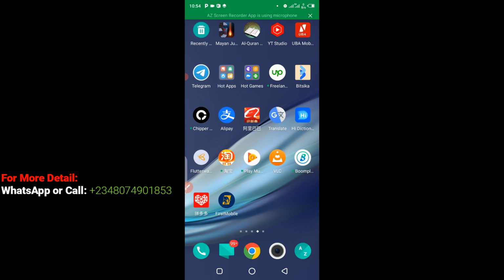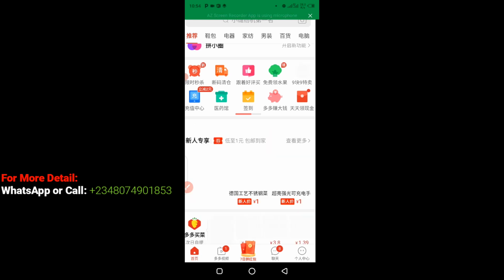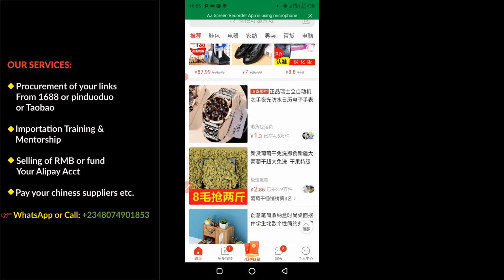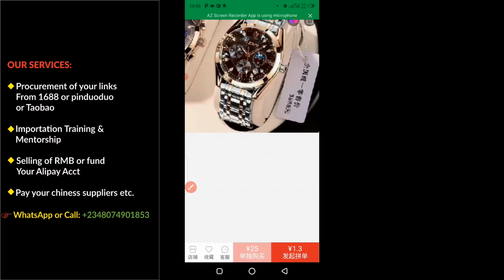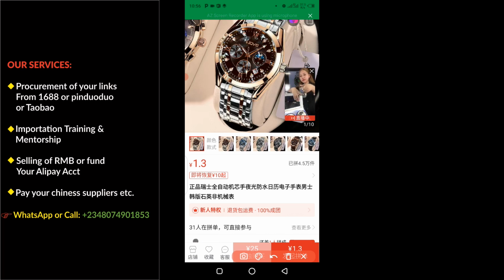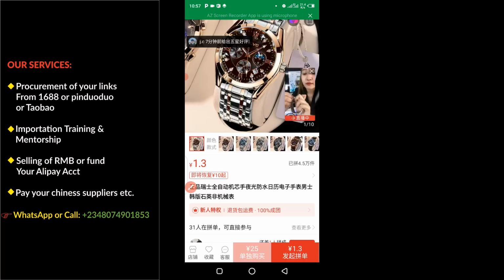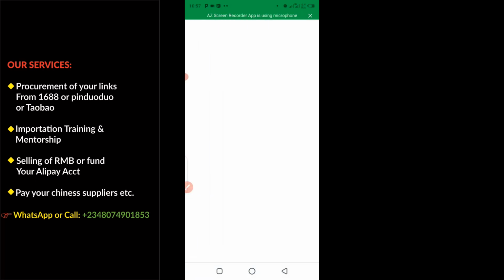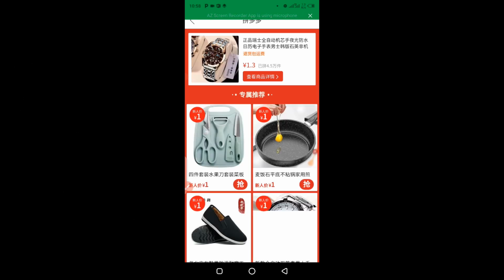How to copy product link from pinduoduo app tutorial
How to copy product link from pinduoduo app tutorial,However if you wish to join our online IMPORTATION Class where we Teach the following Importation Course:
China Importation
America Importation
Turkey Importation

mini importation from india
mini importation from 1688
mini importation forum
free mini importation guide
how to do mini importation from china to nigeria